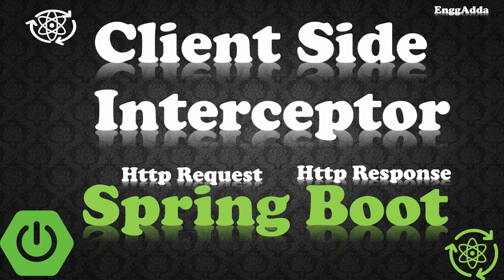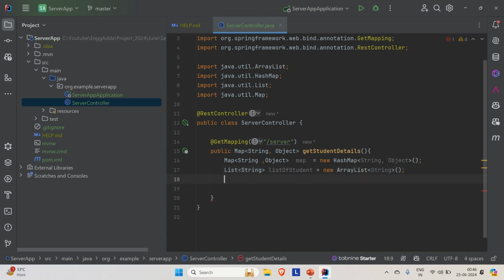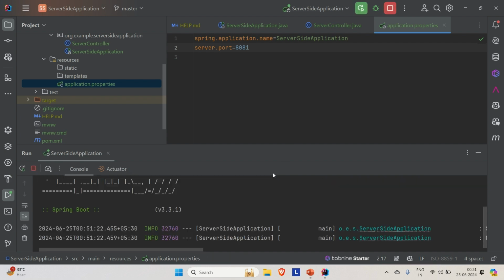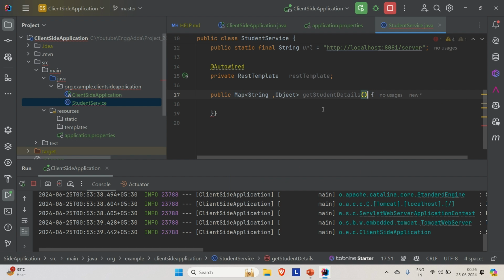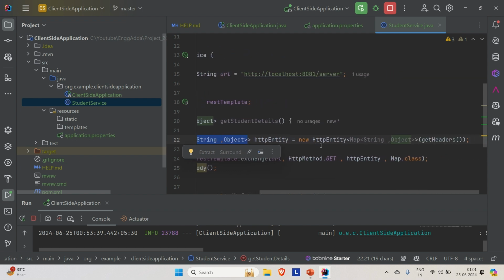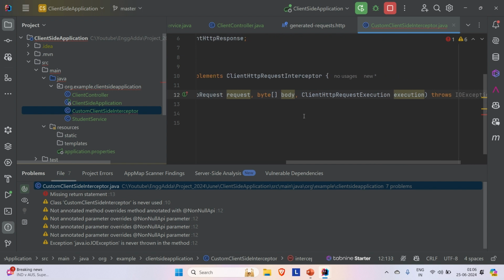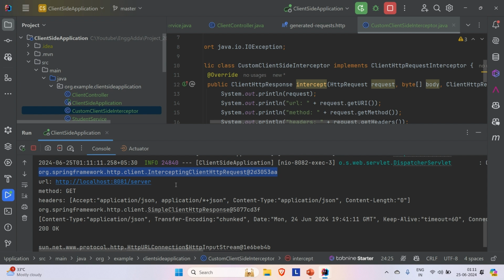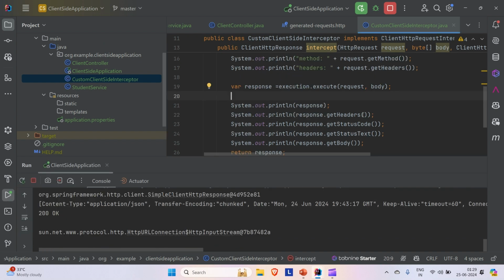How to Implement Interceptor at Client Side | Spring Boot | EnggAdda